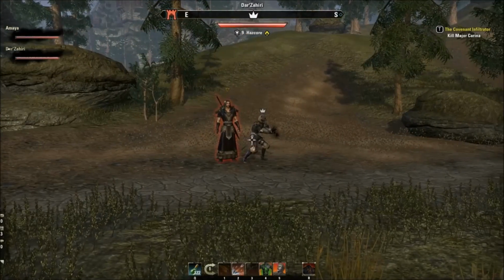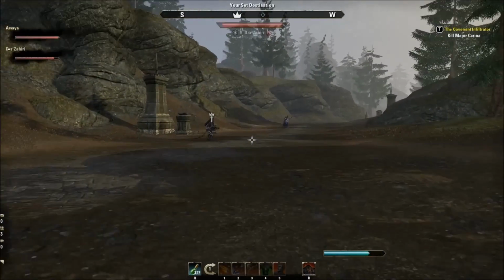ESO Dojo Ep. 1: Countering Bolt Escape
This is the first video in a planned series of videos hosted by Nordjitsu to discuss combat, build, strategy, and tactics in the Elder Scrolls Online Alliance War. In this first video, we'll be discussing counters and alternatives to Bolt Escape. Quite a few players have dicussed having trouble with the skill, so I hope this helps!